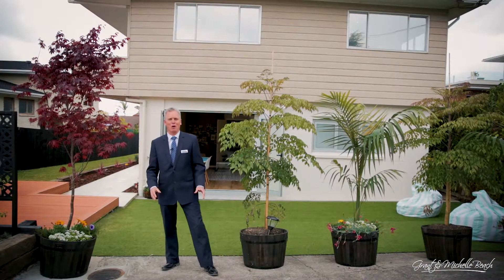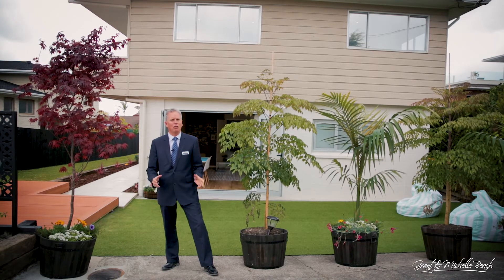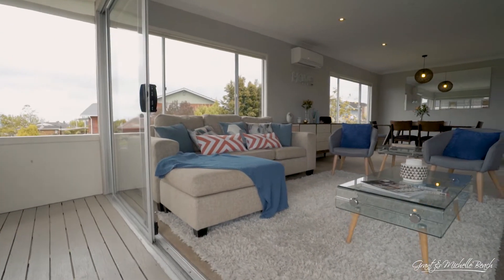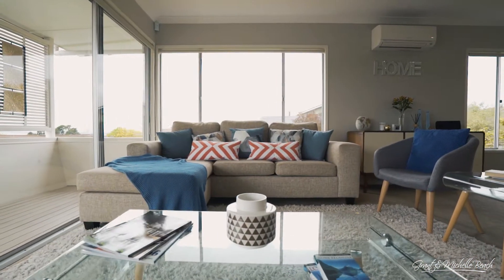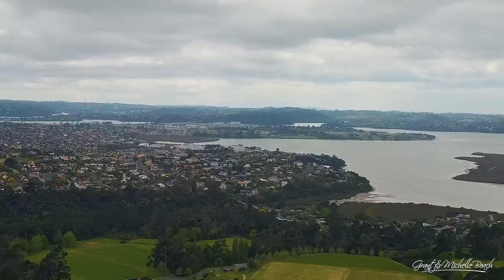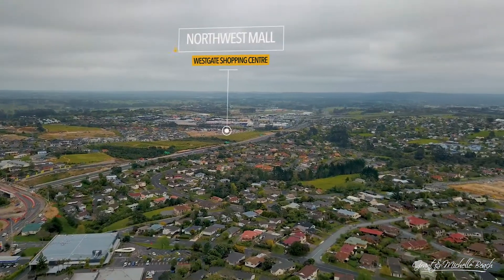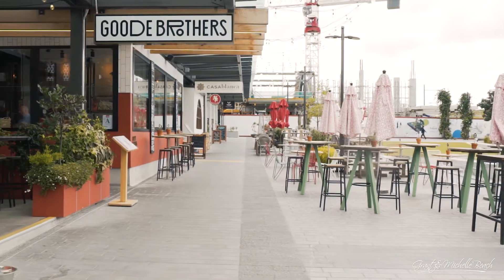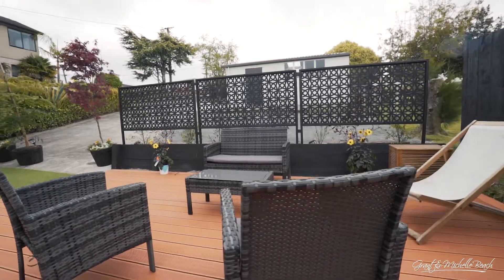SOLD - 211&211A Royal Road, Royal Heights - Grant Beach and Michelle Beach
Home + Income + Studio + 809m2 Section

Calling All Investors and Extended Families to view this unique property!

Home + Income + Sea Views + Opportunity For Future Development on 809m2 Section in one of the most upcoming suburbs in ...

Property Marketed by: Grant Beach, Greenhithe and Michelle Beach, Greenhithe